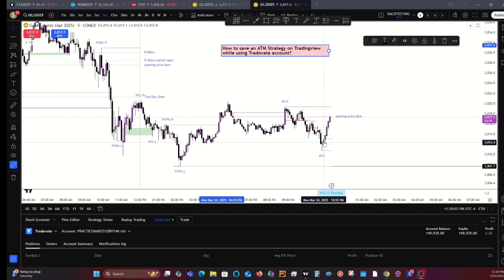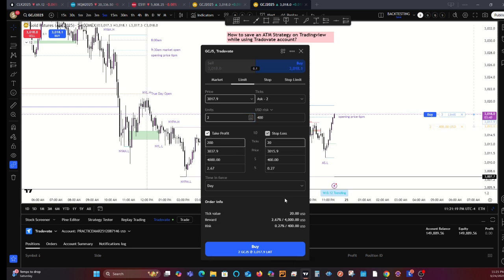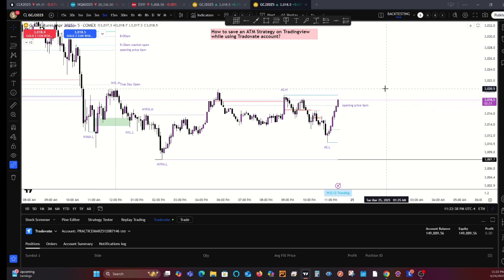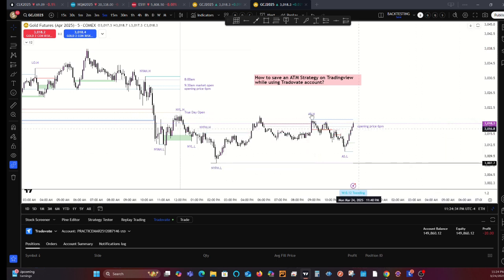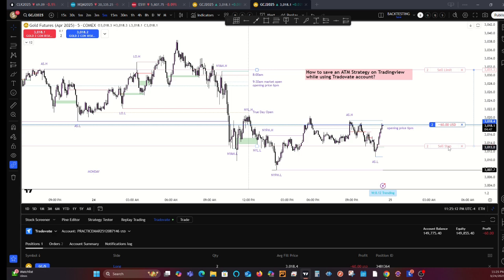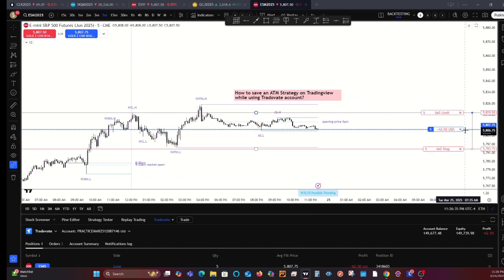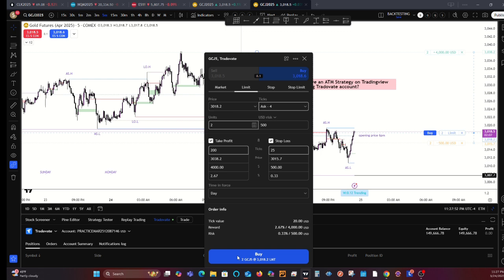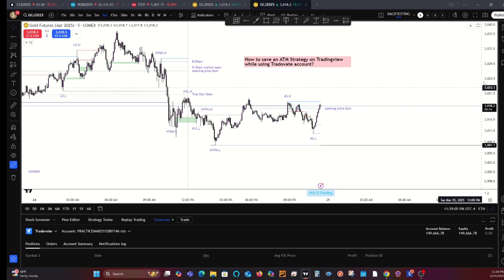How to Create and Save ATM Bracket Orders on TradingView I Tradovate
At the conclusion of this video, you will know how to effectively create and save ATM bracket orders to simplify your trading.